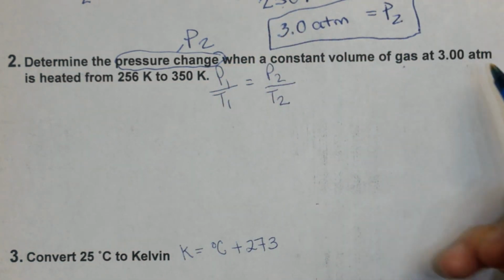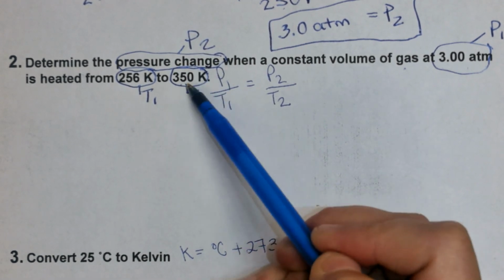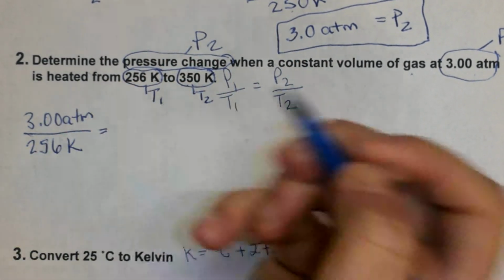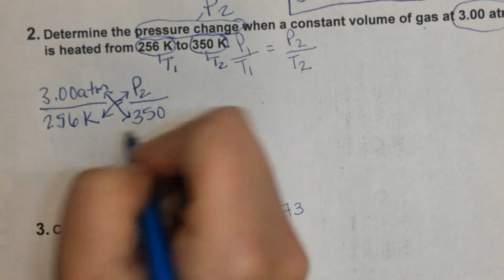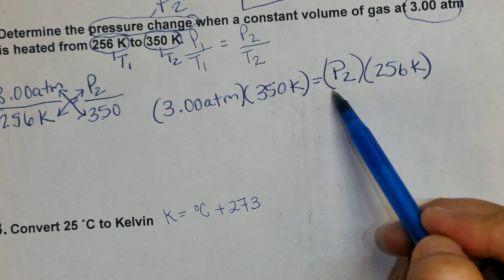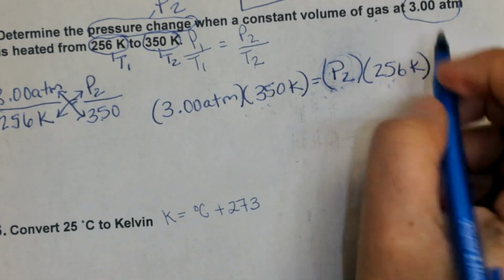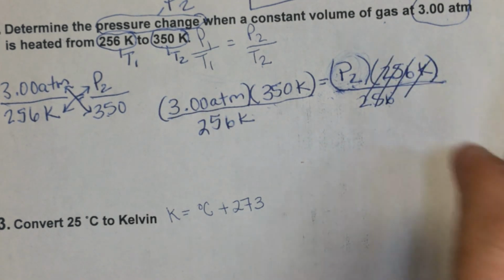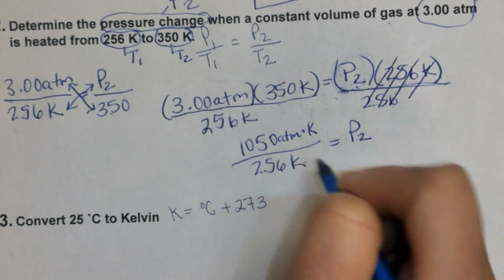Gay Lussac Practice Problem #2